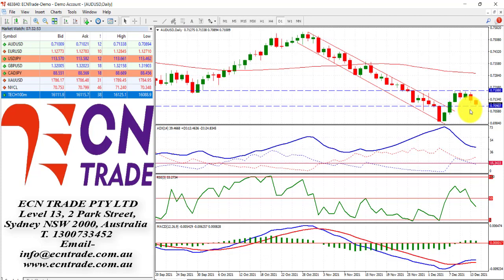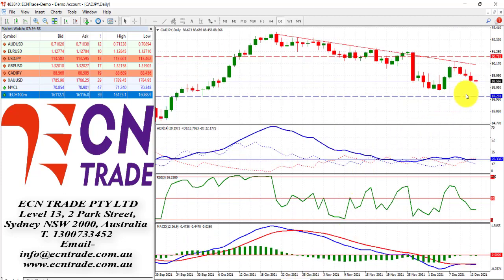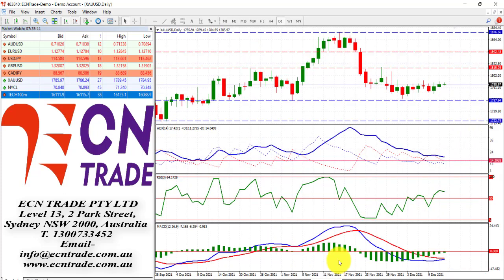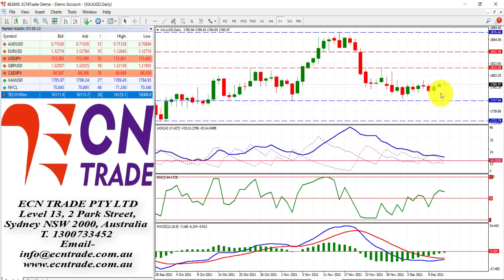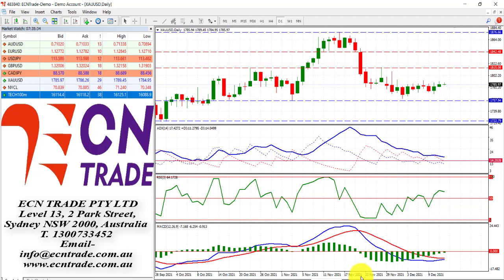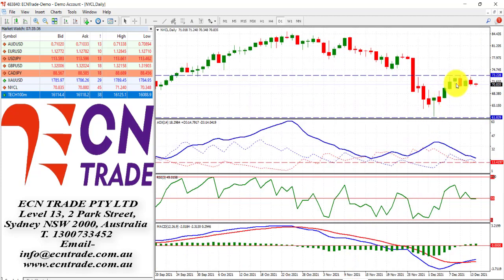ECNTRADE Webinar 2021 Dec 14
AUD/USD
Last 0.7102
Technical Bias: Bears continue to weigh on the Australian Dollar – 0.7090 support threatened.

EUR/USD
Last 1.1276
Technical Bias: EUR/USD braces for a bumpy road as eyes look to the ECB and the U.S. Federal Open Market Committee (FOMC) rate announcement this week.